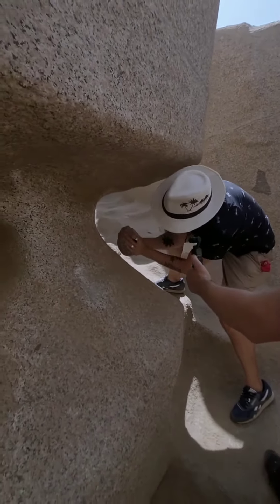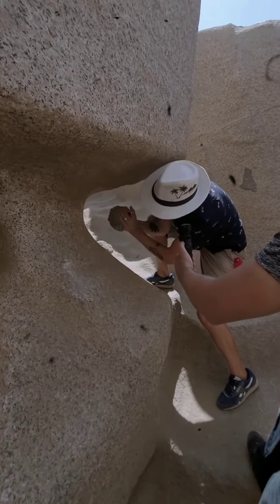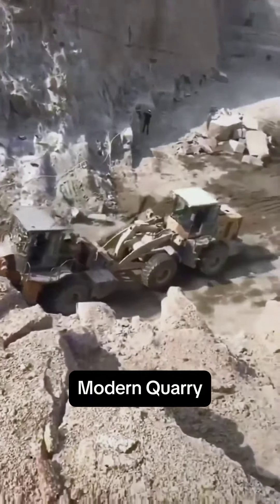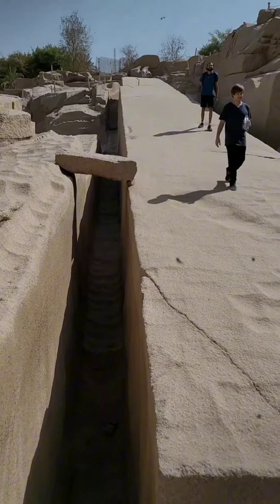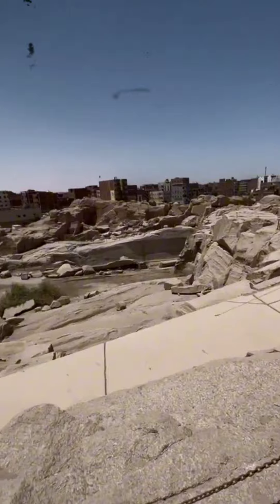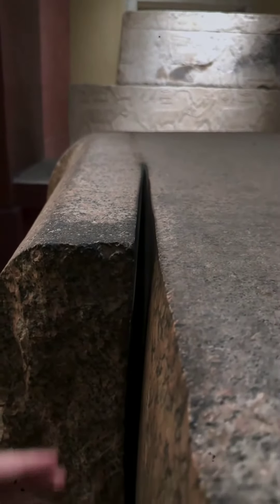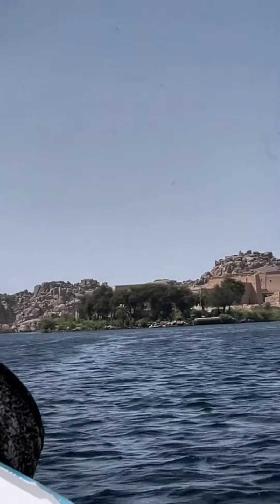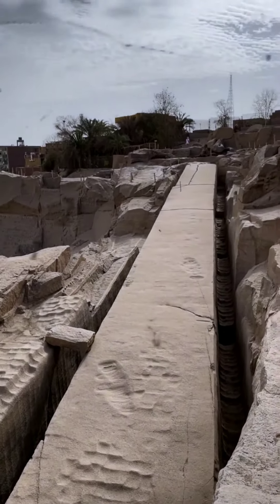Fictional or Mystical Stone In The Pyramids